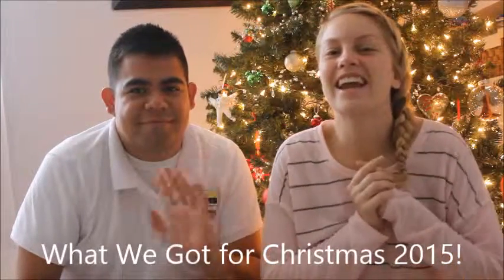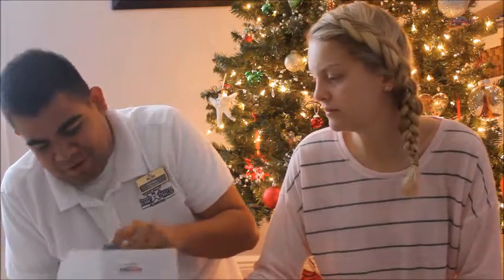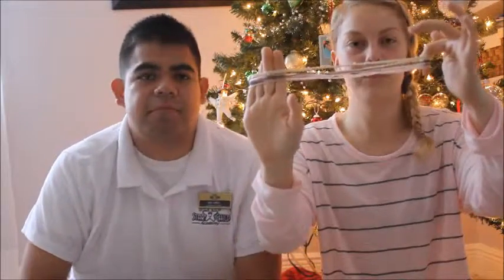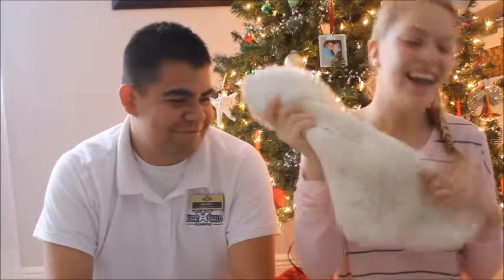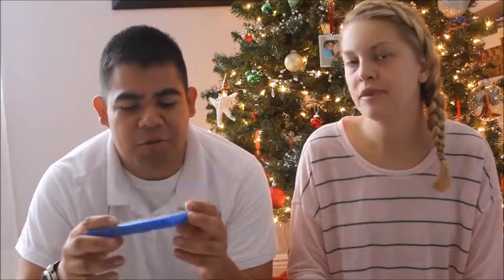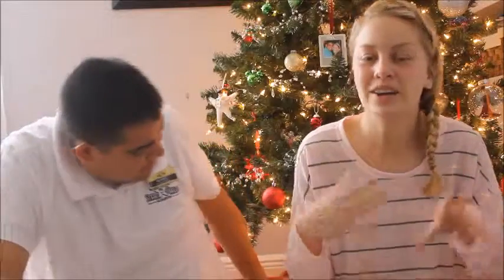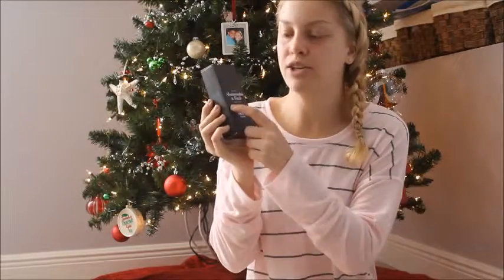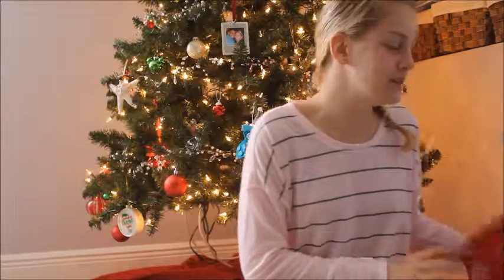Tag: What We Got for Christmas 2015!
Hello everyone! I'm so excited to be back with my 5th annual What We Got for Christmas video! To make this video even more exciting, I'm joined by my husband Abel! We so enjoyed filming this video for you, and am sure that you understand that we aren't in any way bragging! These videos are some of my favorite to watch, but if you don't like them all you have to do is skip this one and watch some of my other videos (apparently I have 145 others to chose from)! We're up to 259 subscribers, and if I can get to 300 I'll do a giveaway! :)